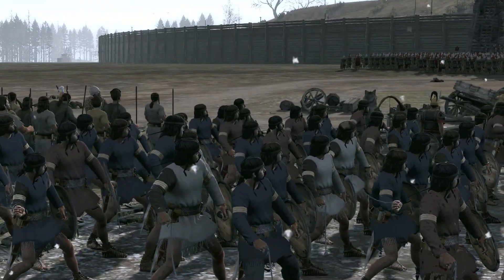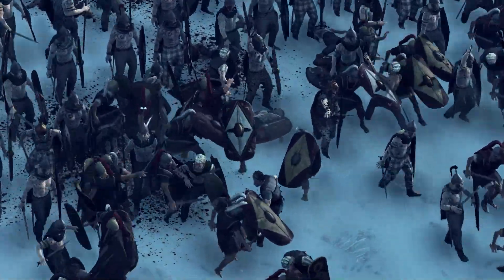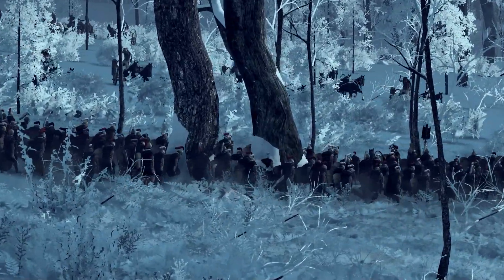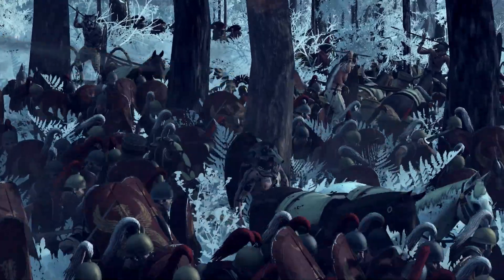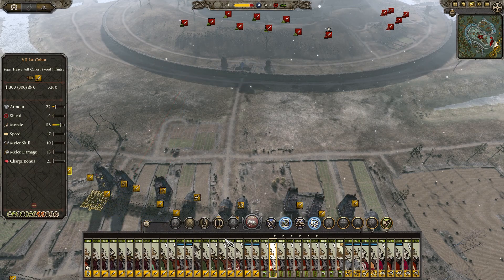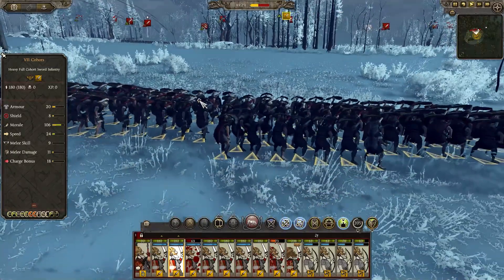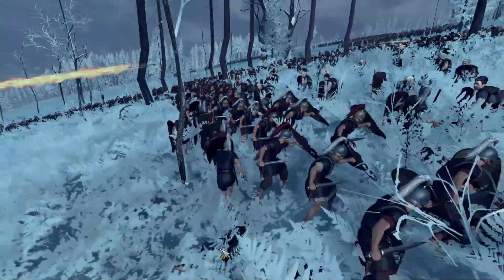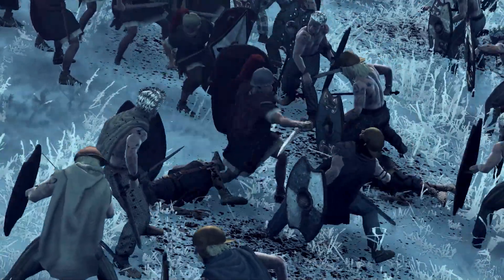Caesar in Britannia: The Epic Mod Transforms Thrones of Britannia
Caesar in Britannia is an amazing mod that plans to become a huge Roman Overhaul for the excellent Thrones of Britannia. With plans to make maps for multiplayer, and to bring LOC points to add a system of realism and degree, you could almost recreate the battles of the Republic. There are plans for campaigns at later points for the Roman Campaign. But the first single-player campaign that will be worked upon will be Ceaser's campaign. And from there on, you will be fighting epic battles against the Britons. This is a mod that is yet another ambitious mod. There's also a patch coming which I'll be happy to showcase once it comes.

Timestamps:

0:00 - Intro
1:17 - Historical Setting
3:18 - Future Plans and Development
4:50 - Elements of Multiplayer
6:36 - Sieges, Custom Maps and Battles
9:16 - Conclusion.